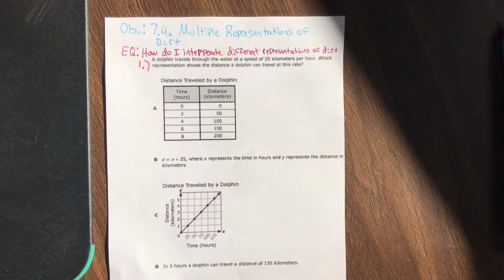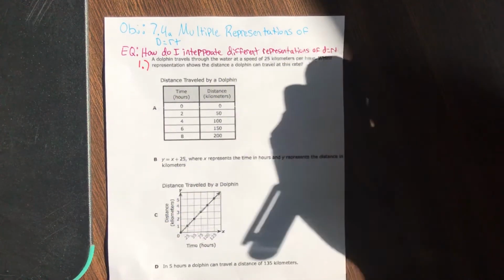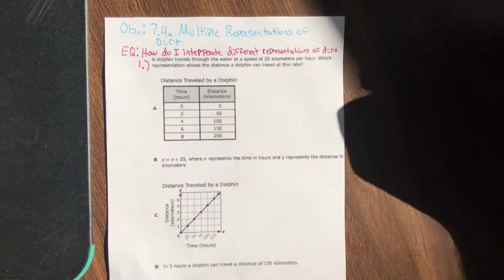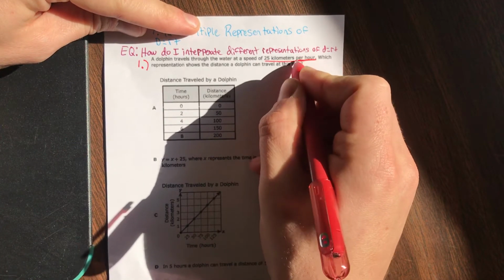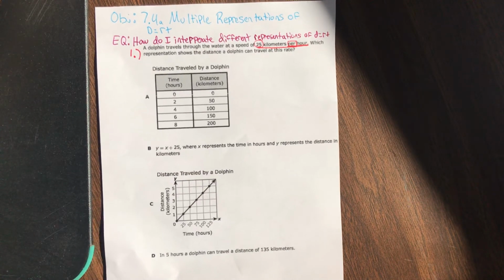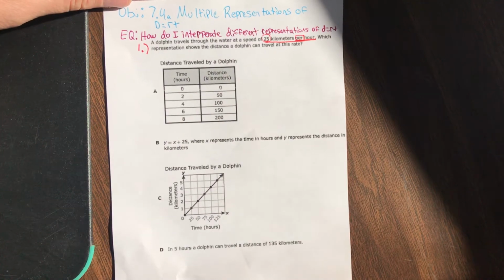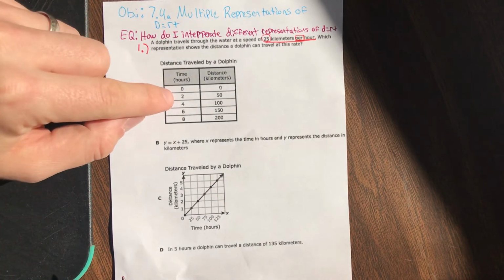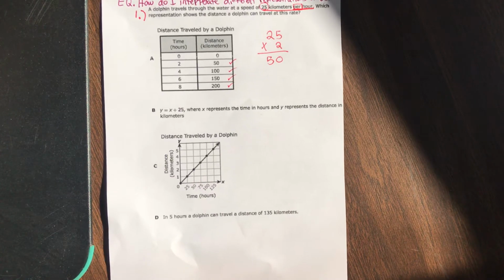Dolphin question 7.4a